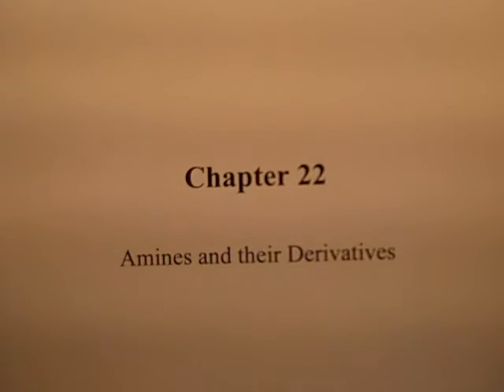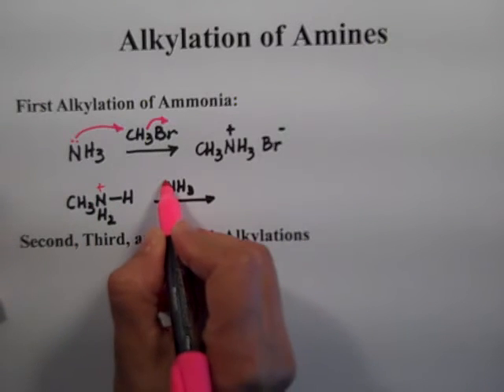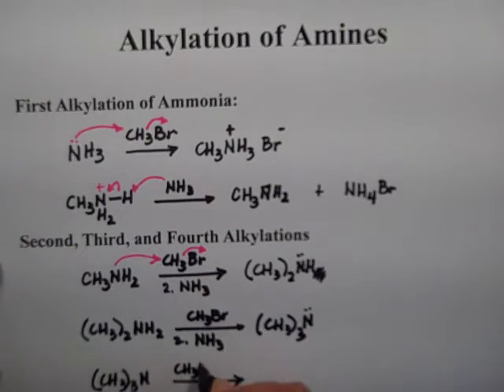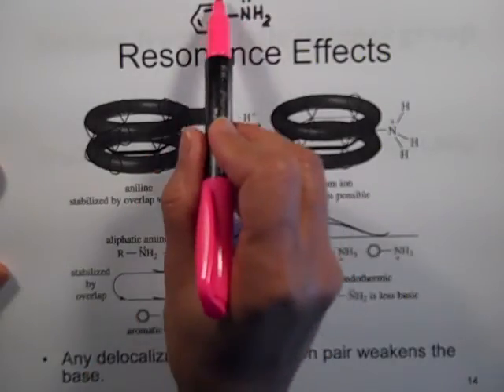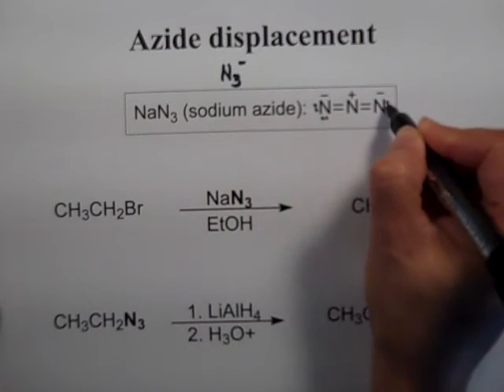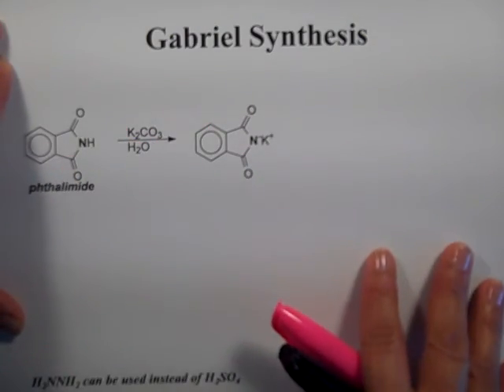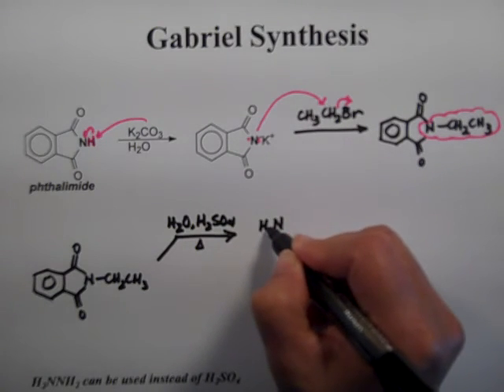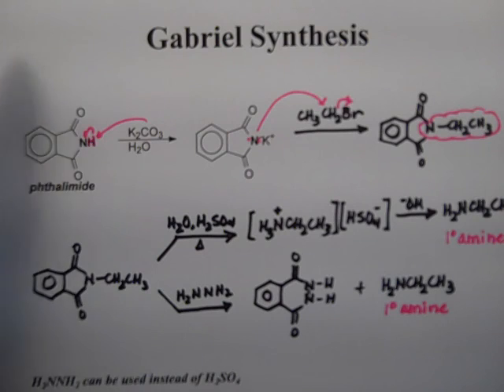Amines Part 2.MP4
Part 2 of the Amines Lecture